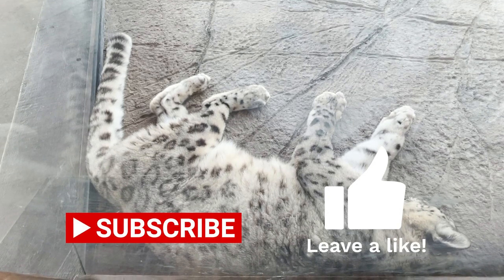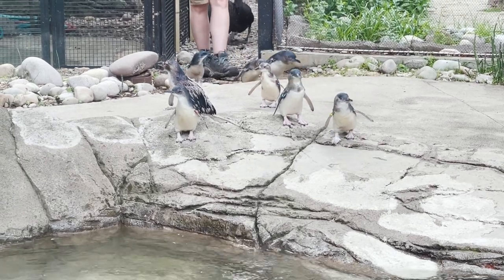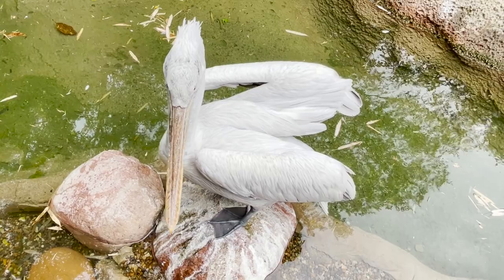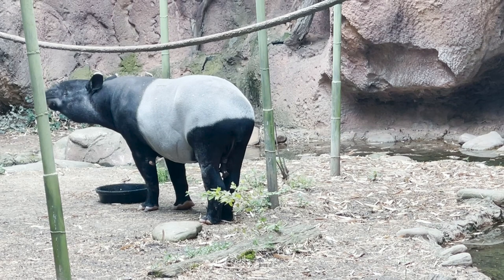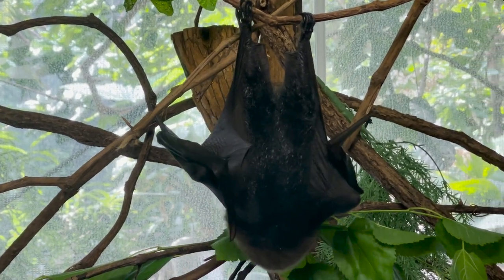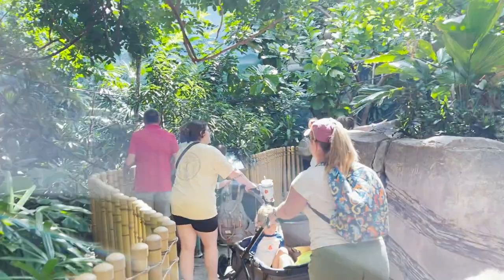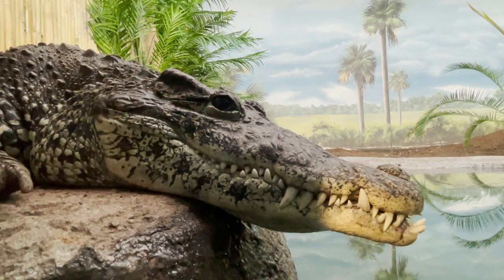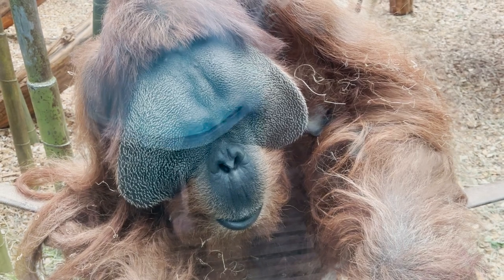Uncaged Zoo Tours: The Award-Winning Islands at the Louisville Zoo ft. Orangutans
EPISODE 67
My friends, another new zoo is coming to my channel. Today, we’re heading to an award winning exhibit that changed zoos forever. The Award-Winning Islands opened in 1997, and was the main highlight of my visit. As we visit one of the most groundbreaking exhibits in the world, we’ll see tigers, tapirs, pelicans, tortoises, some noisy little blue penguins, meet a baby babirusa and flying foxes, which are a type of bat. But the best part is that we’ll get really close to an orangutan, a macaw and even an endangered crocodile.

Music from Uppbeat (free for Creators!)